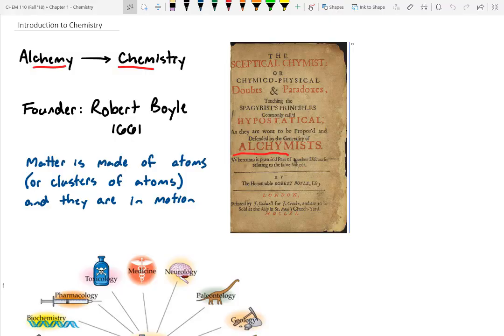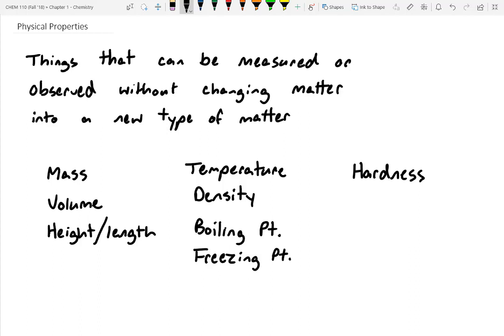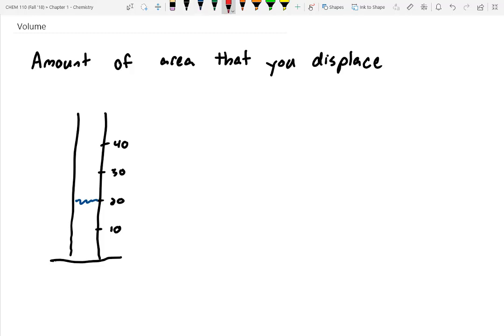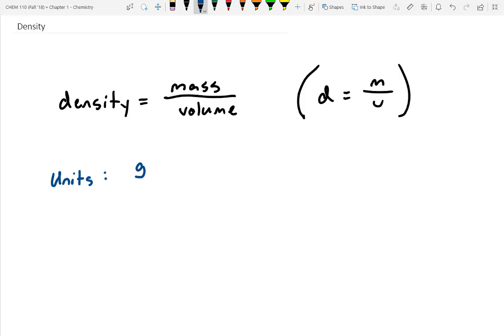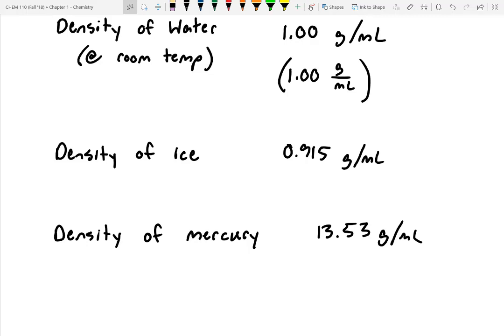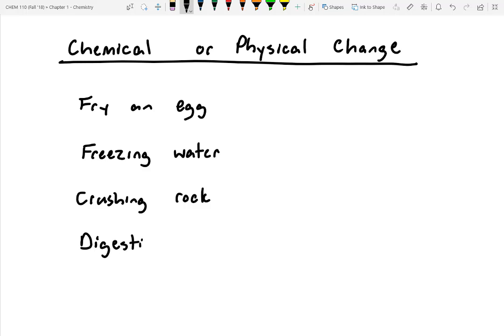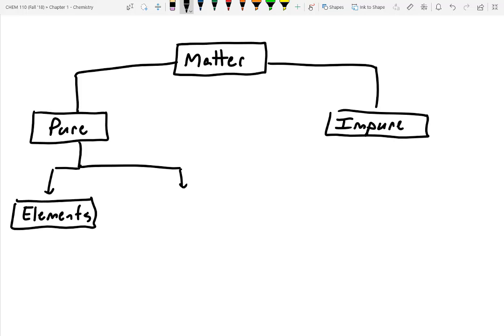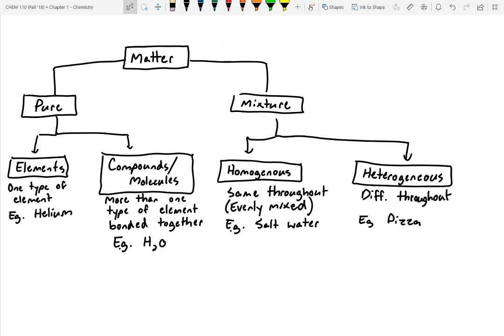CHEM 110 Chemical vs Physical Properties